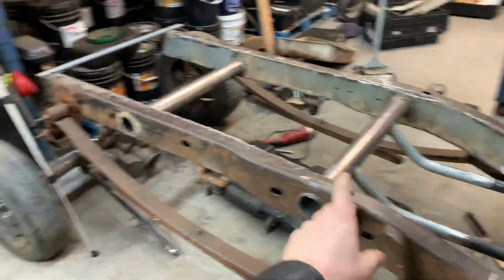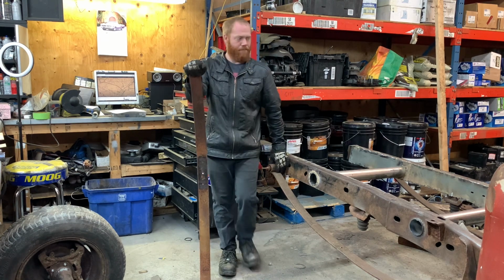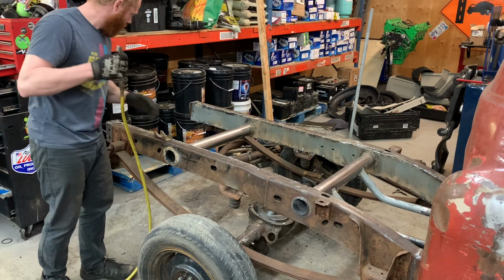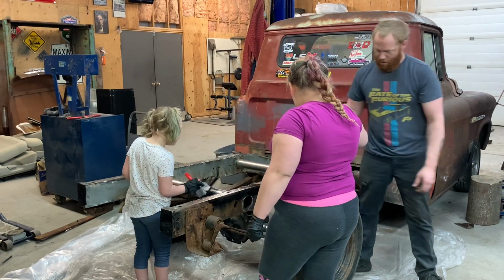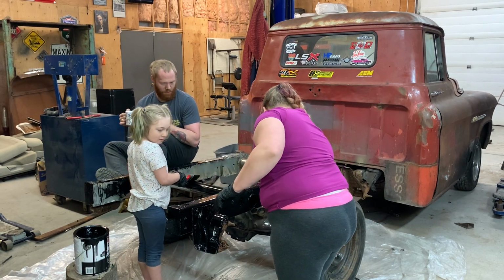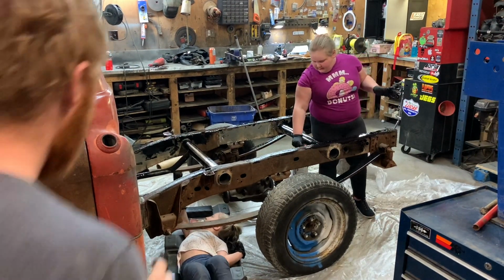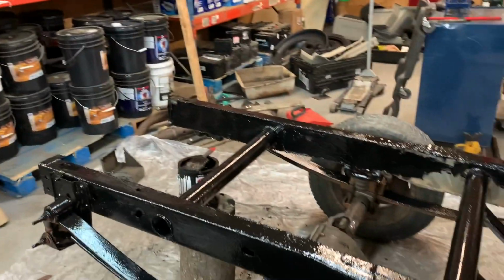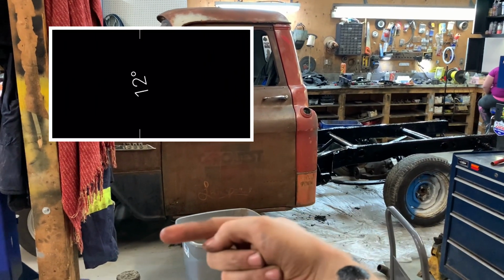Painting a truck frame with my daughters!Using rust paint to protect it, looks great!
Nothing in my opinion looks better than a rusty patina truck with a freshly painted frame. I finally finished all of the frame fab including the crossmembers, etc. so it's time to clean it up and paint it!

First, though, I remove all of the temporary mounts on the rear diff and clean it up so I can mount the diff to the truck and make it a roller. I get it installed and roll the truck ahead so I can lay down some sheeting to protect the floor from paint splatters.

My girls are here to help me today, which I'm super excited about as they haven't been in the shop for a while since I've been doing fab work for the last few weeks.

We get it all painted up using krylon rust tough brush on paint and lay it on thick! Now it needs a couple days to dry.

Thanks to my patrons! Wynn, Jorge and Santiago